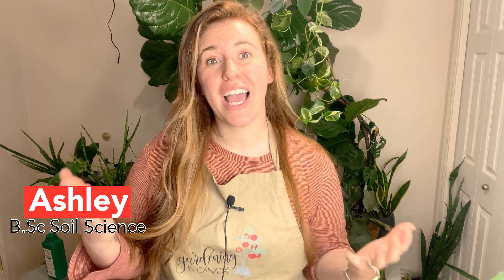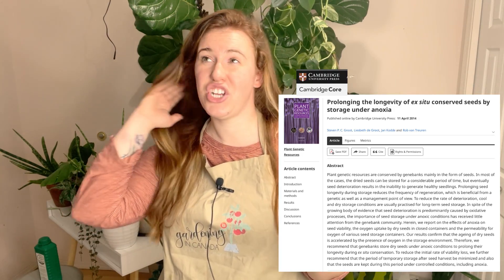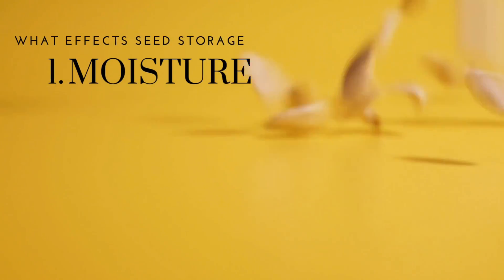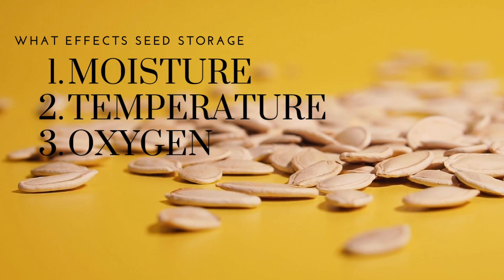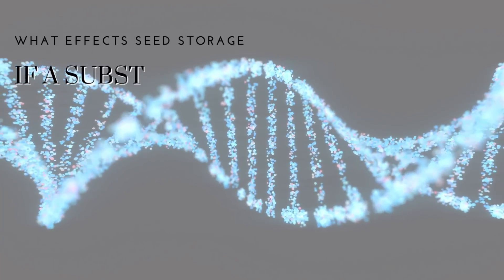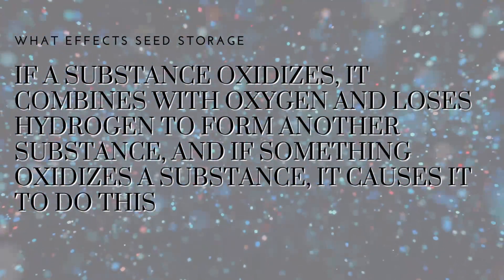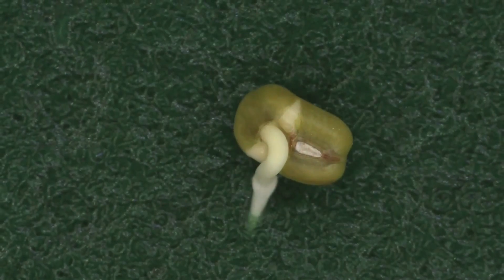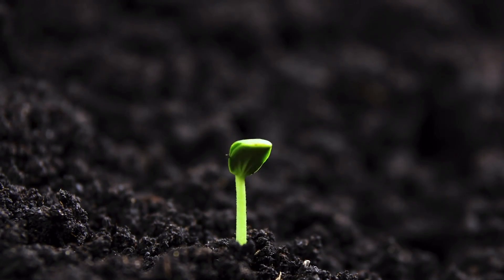Can You Vacuum Seal Garden Seeds? Does It Extend The Life Of Your Seeds? | Gardening In Canada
Can You Vacuum Seal Garden Seeds? Does vacuum sealing garden seeds Extend The Life Of Your Seeds? | Gardening In Canada

You Would Want To Grab These Items If You Wanted To Vacuum Seal:
Oxygen Absorber

Paperback Houseplant Planner:
Paperback Garden Planner:
Digital Download Planners